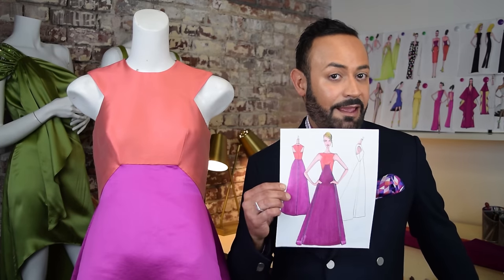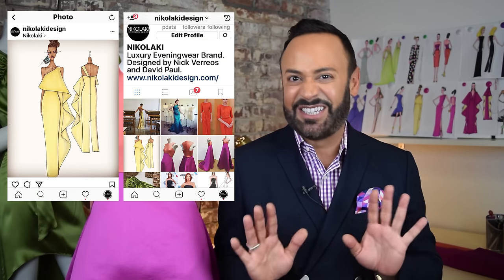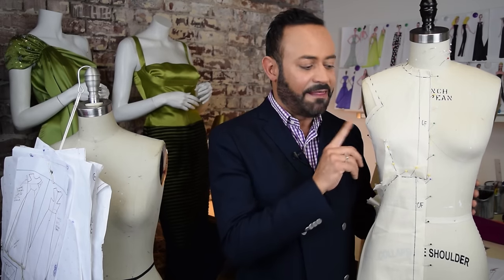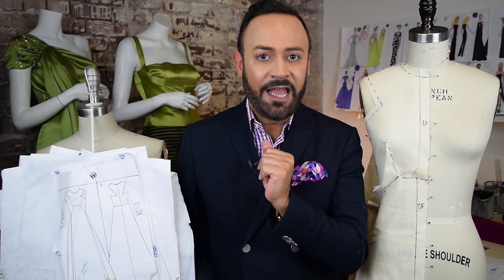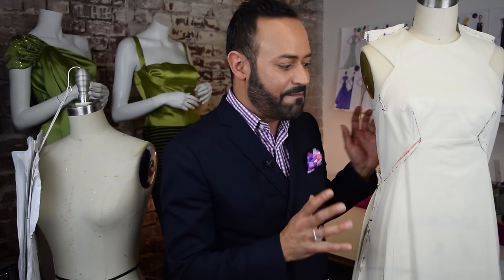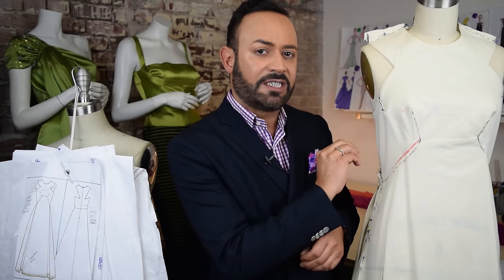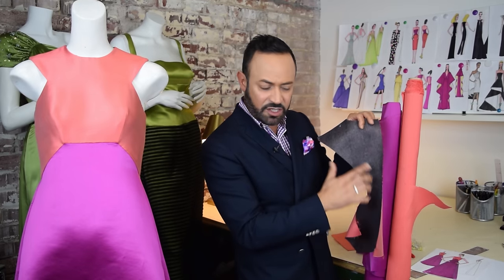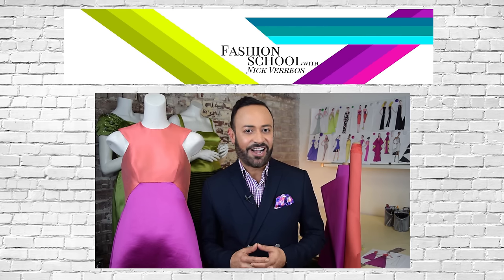The 10 Fundamental Steps to Creating a Garment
In this "Fashion School with Nick Verreos" video, Nick shares the 10 fundamental steps it takes to create a garment. From sketch to final gown, he shows you what it takes to complete your project.